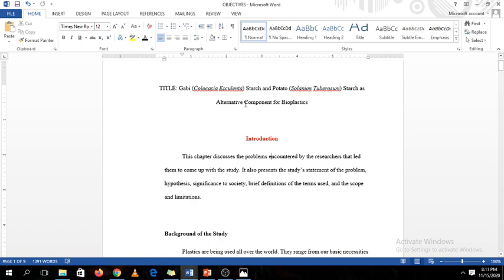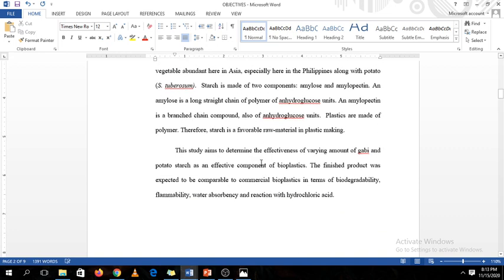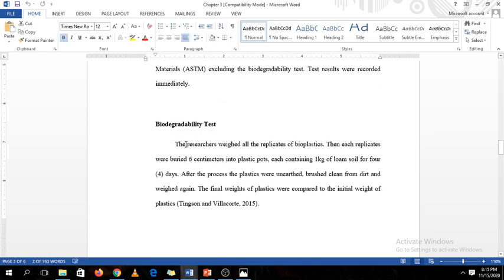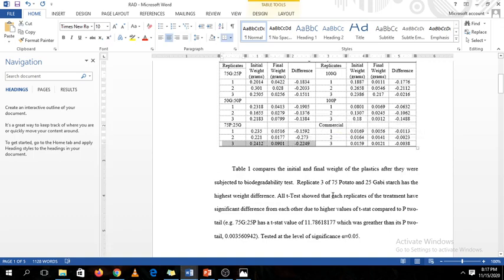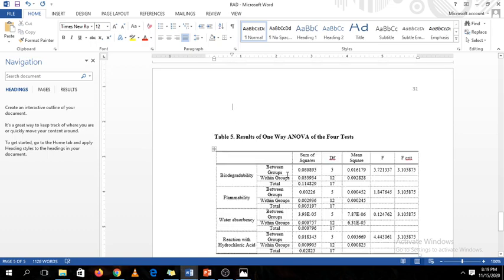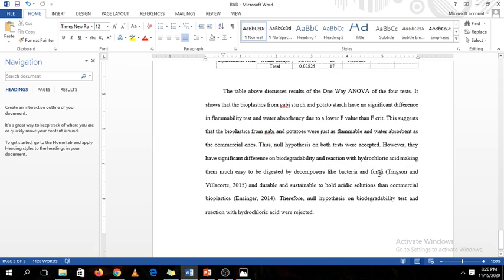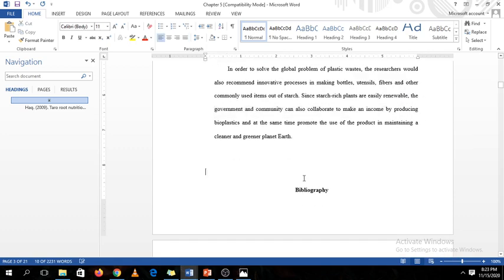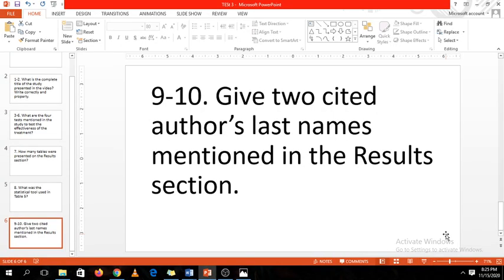RP Review and Data Presentation Quiz!